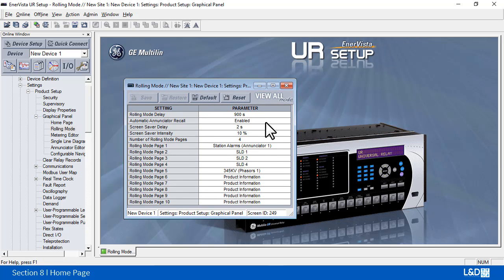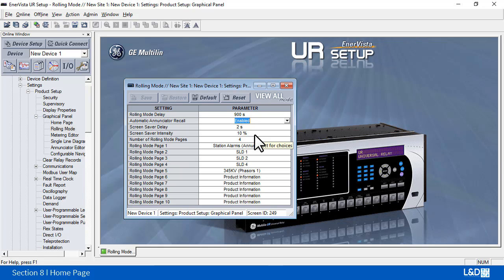UR 1118 l Graphical Front Panel Rolling Mode Configuration v1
This how-to-video describes how to configure the user configurable Rolling Mode and Screen Saver